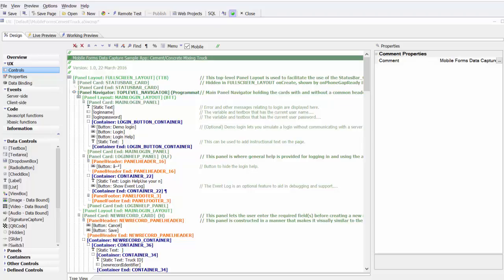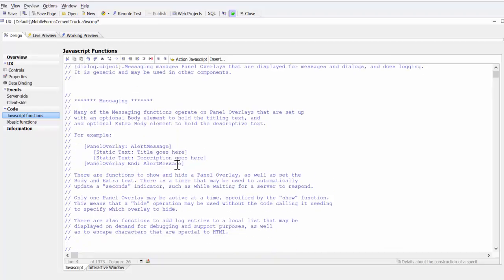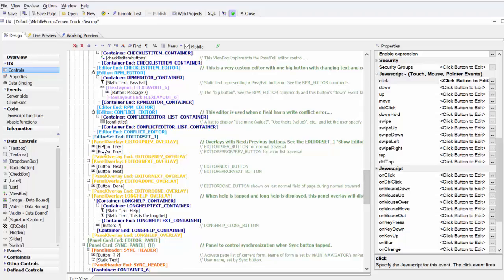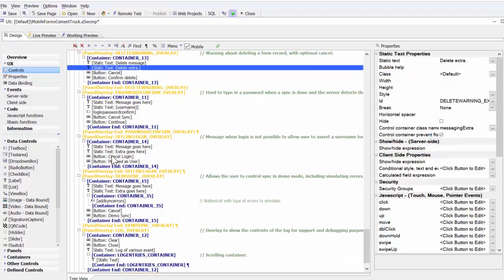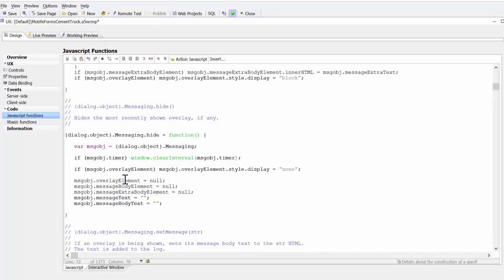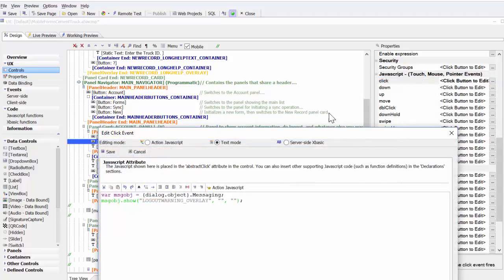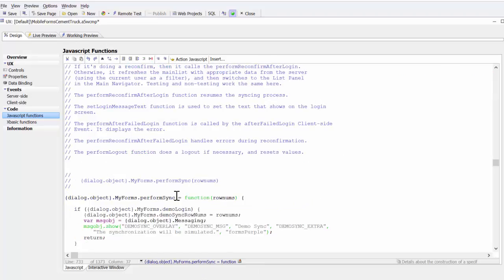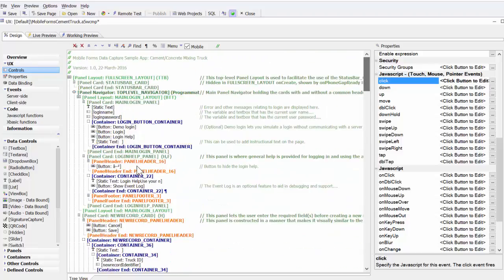Mobile Forms Cement Truck Code Intro